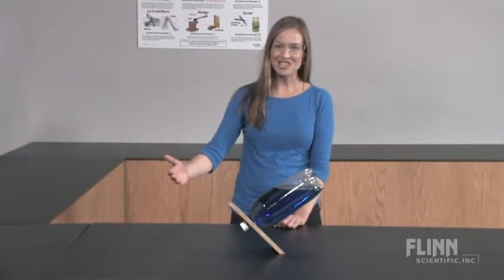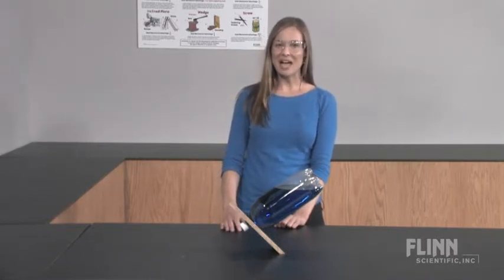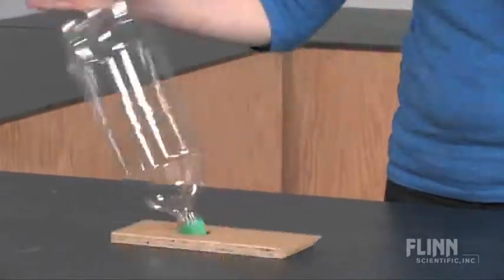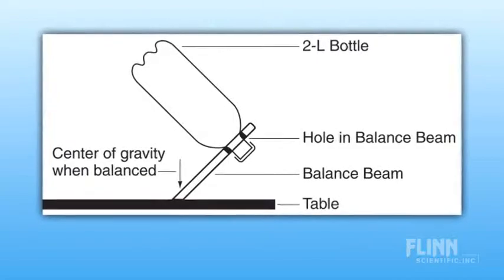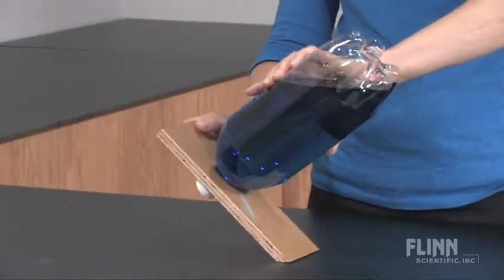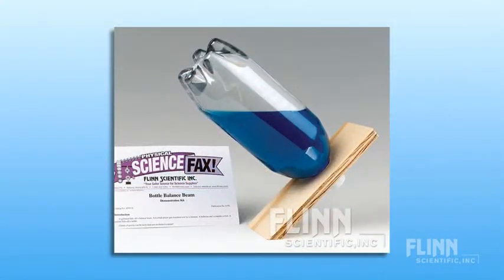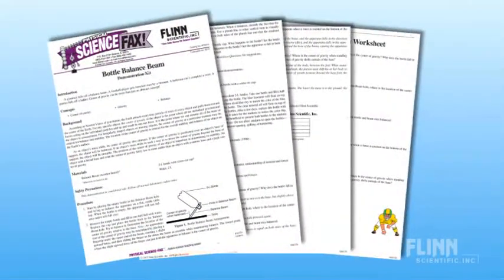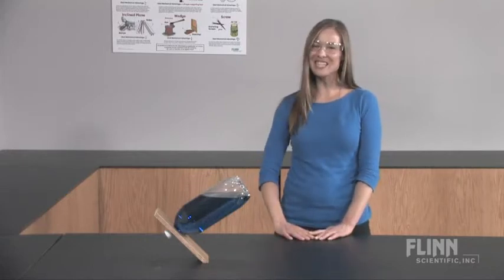About the Bottle Balance Beam Demonstration Kit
Watch as the Flinn Scientific Staff demonstrates the "Bottle Balance Beam" Demonstration Kit.